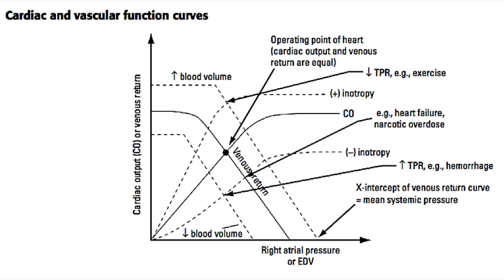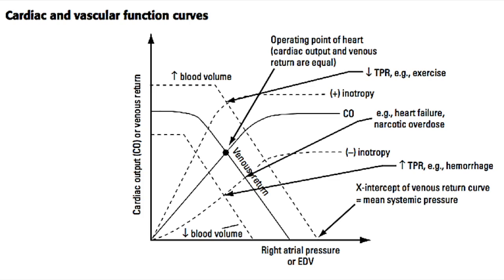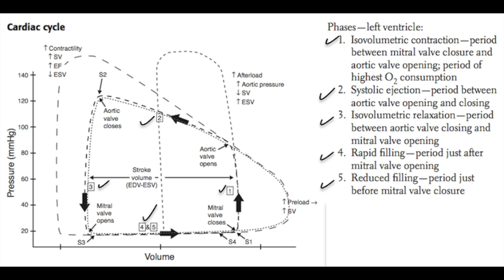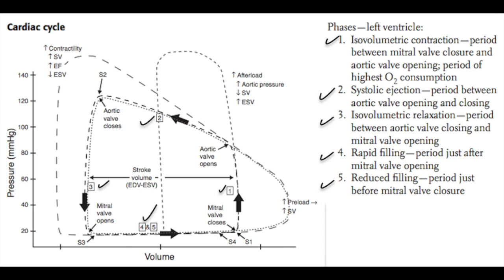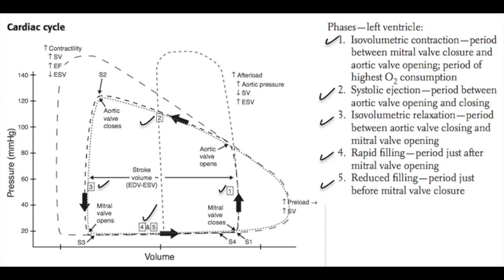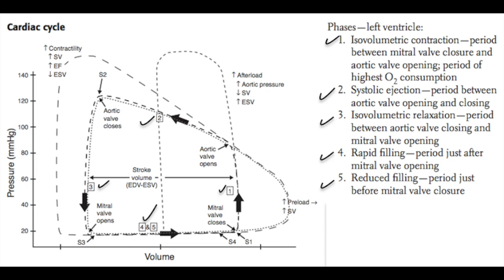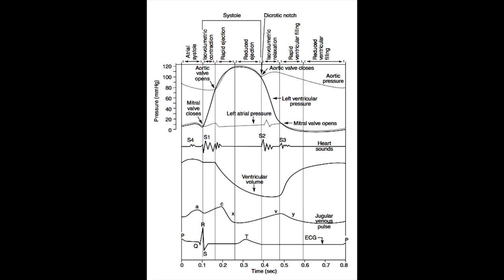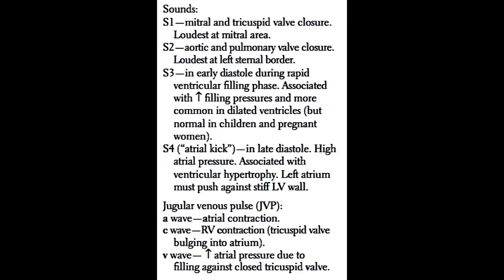USMLE Cardiovascular System 5 - Physiology (Function curve, Cardiac Cycle, Heart Sounds, Etc.)